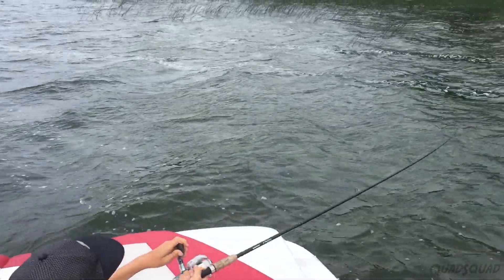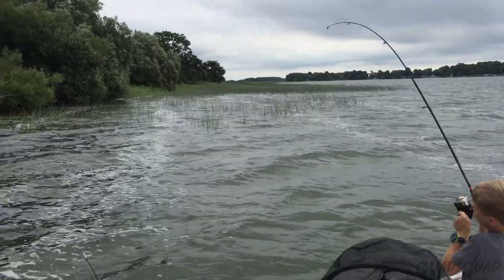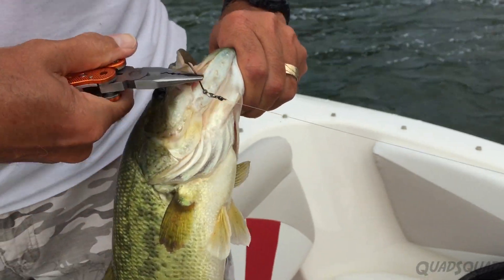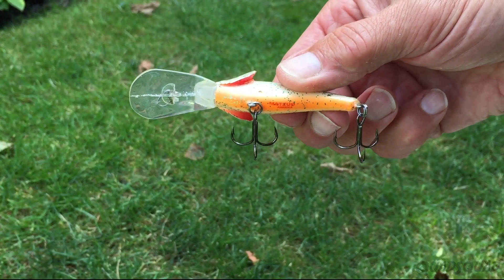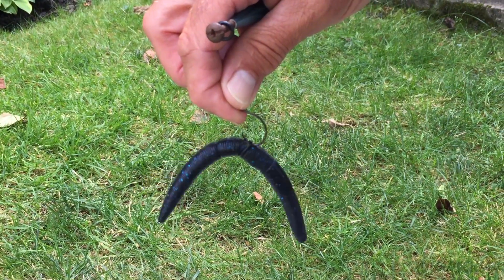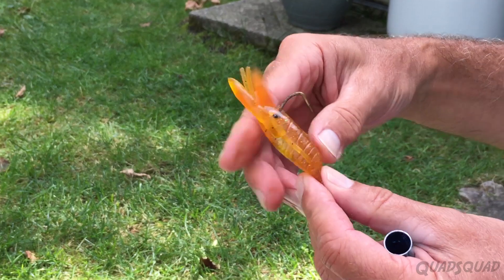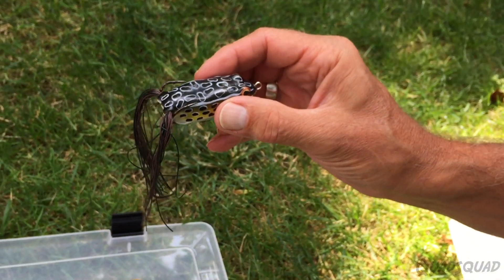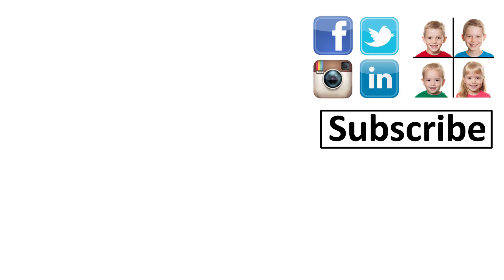What Lure Should I Use? - Fishing 101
Which lure should you use for which fish? Learn how to choose the right lure to catch the fish you're looking for. This video talk about the common fish found in Ontario, Canada lakes. You'll learn what lures each type of fish likes best.